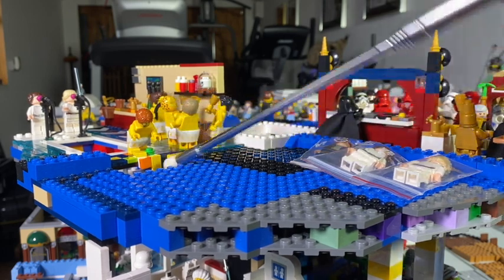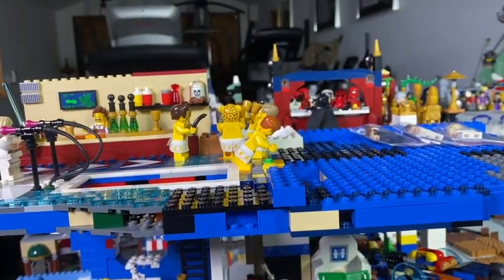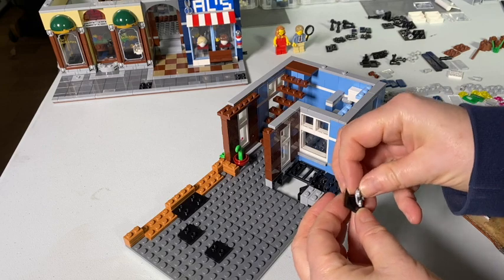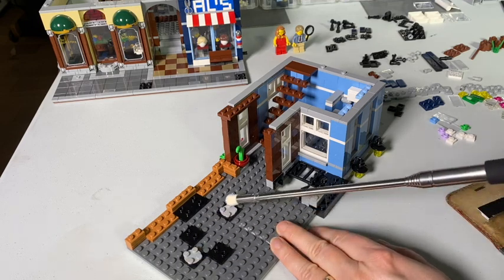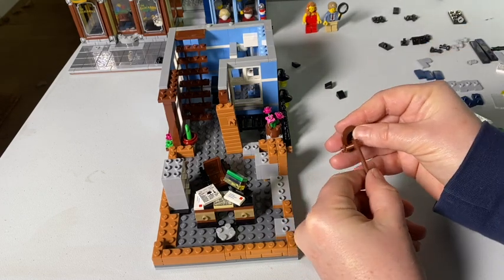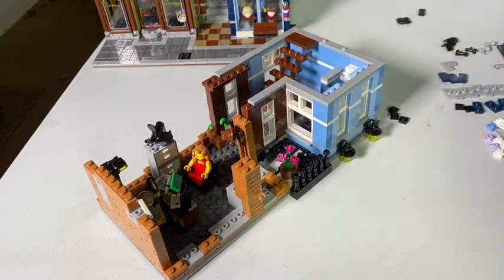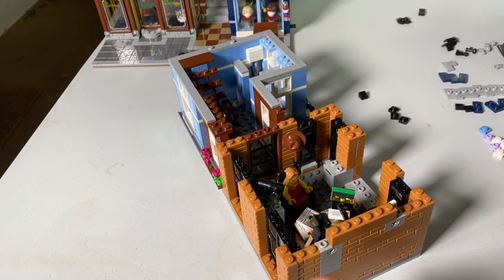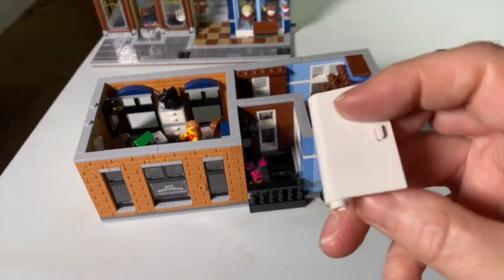Detective's Office Bag 3 part 2 Build and Review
Lots of fabulous detail today and a few big hellos to new Club Members. MERCHANDISE